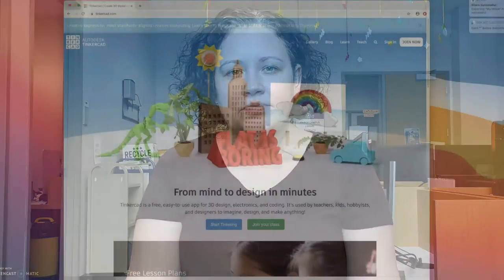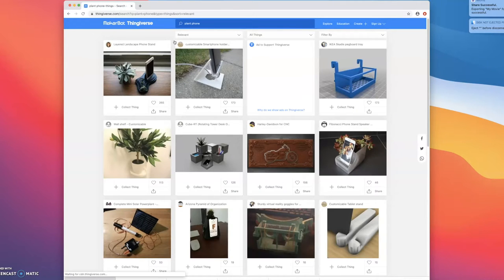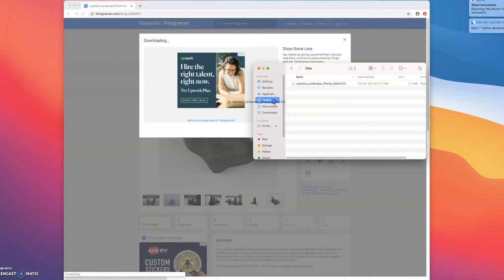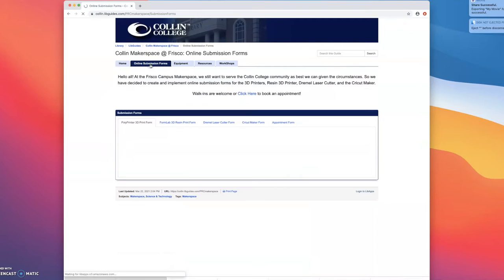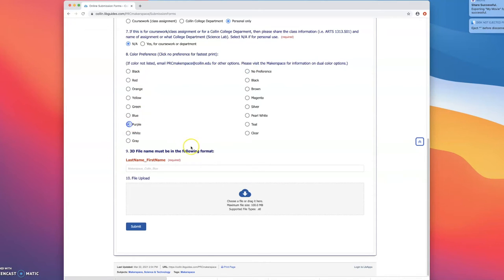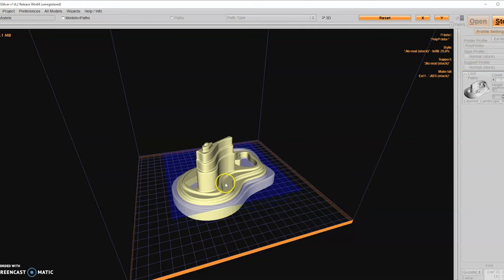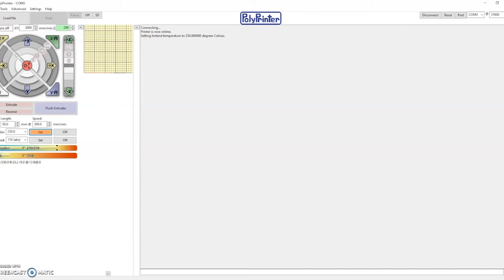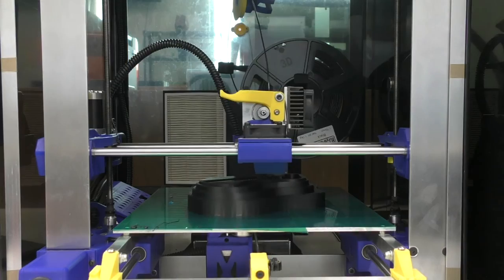3d Printing 101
A how to guide to 3d Printing at Collin College Frisco Campus Makerspace. to submit your files today!